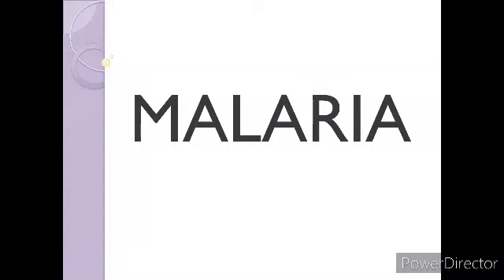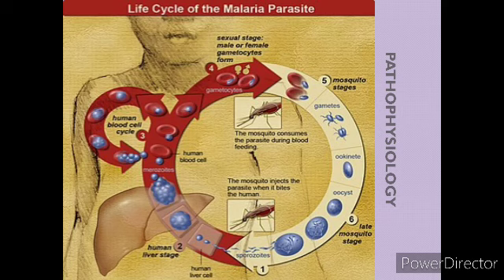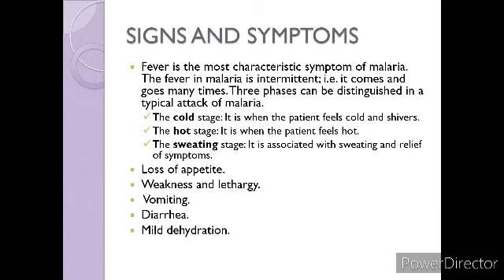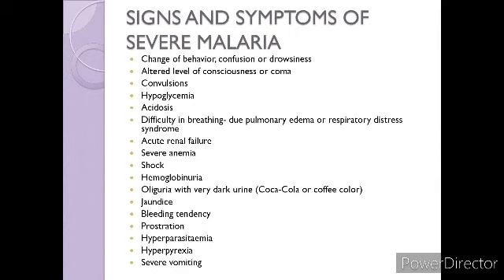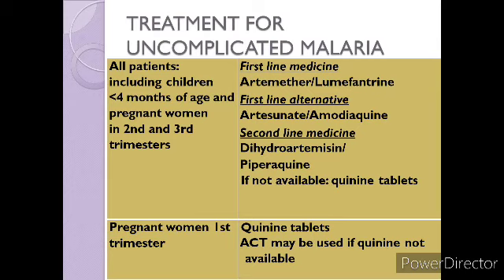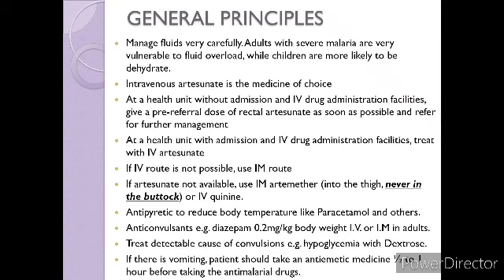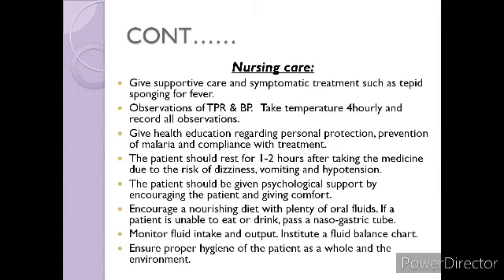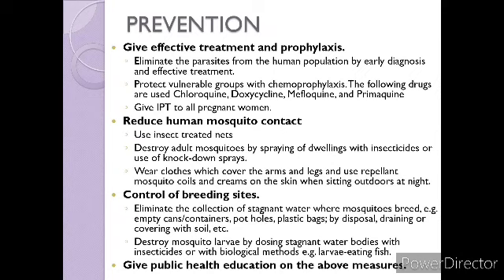MALARIA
Malaria disease
Malaria fever
Malaria uganda